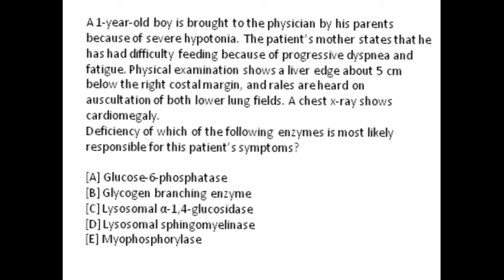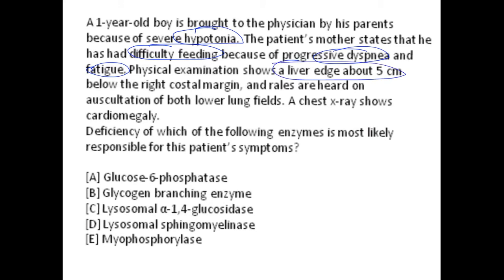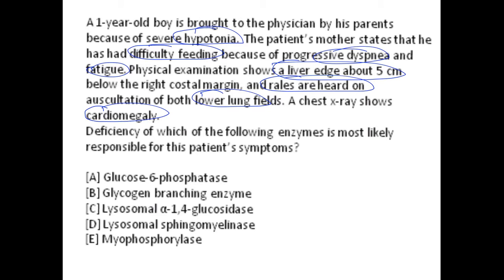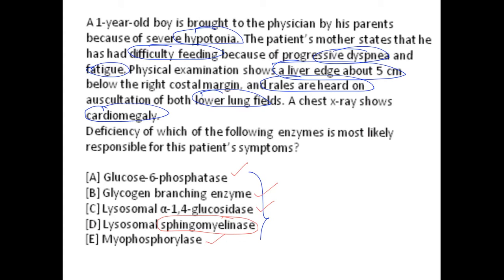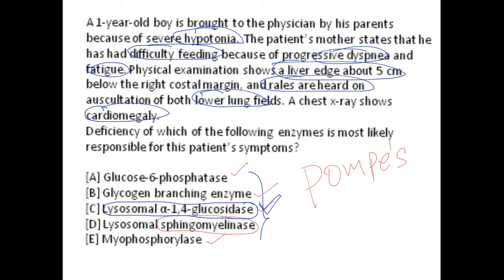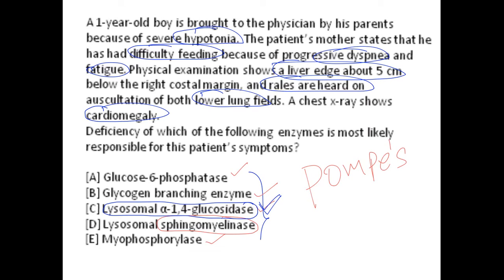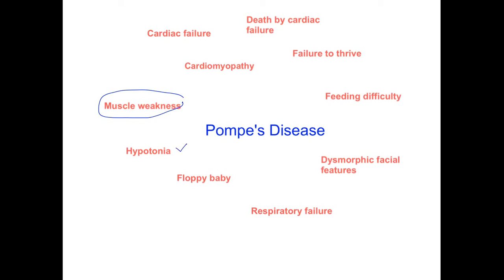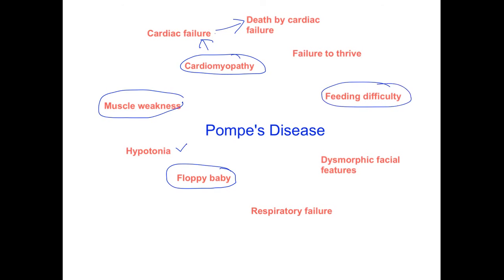Pompe's Disease - Question and Brief Explanation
In this video I have briefly explained Popmpe's disease (type glycogen storage disorder) with the help of a question. I have explained the answer to the question and also briefly given the diseases names for other choices. In Pompe's disease specially infantile form patients will have cardiomyopathy, cardiac failure, hypotonia, floppy appearance of the baby, respiratory muscle weakness, respiratory failure, death by cardiac failure, accumulation of glycogen in lysosomes, PAS positive material being accumulated and all this is due to acid maltase deficiency.